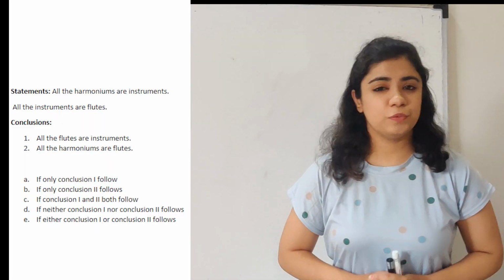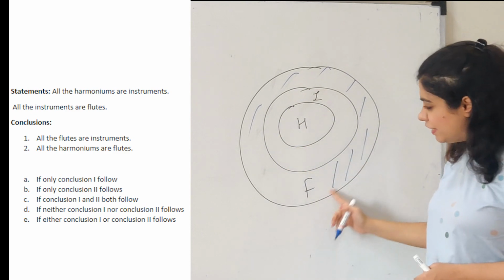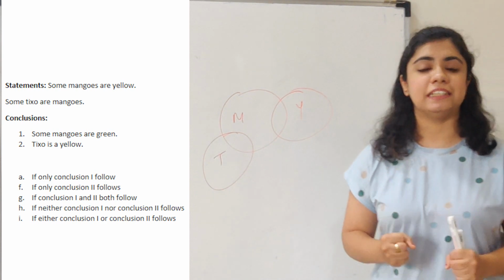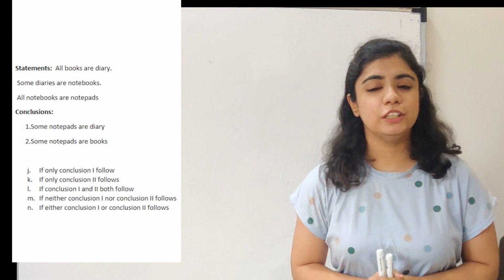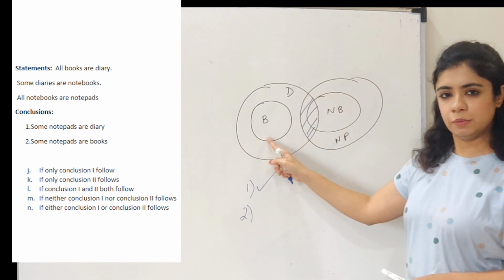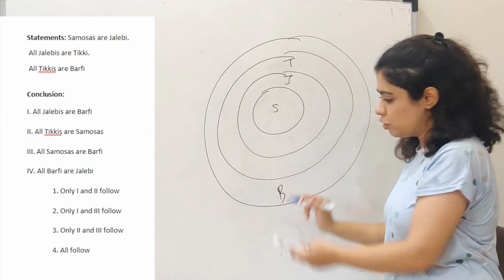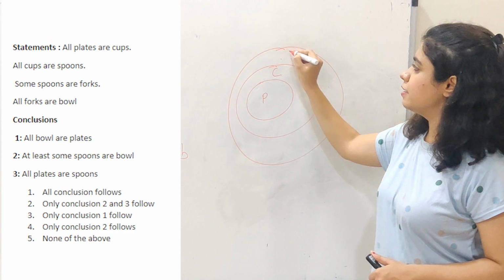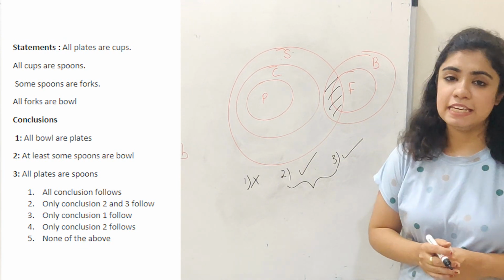Solve Syllogisms for Positive Conclusions- Part 2 !! (CAT/ CET/Bankpo /NMAT/SNAP/Clerical/IPM/CLAT)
Hola Amigos,
In this video we have discussed various problems on syllogisms/deductions and how to tackle positive conclusions for the same.  An essential topic in multiple competitive exams, these concepts give you complete clarity and you can solve every sum with ease !!!